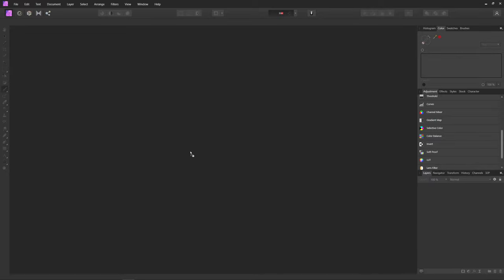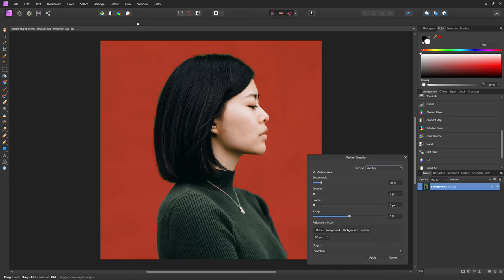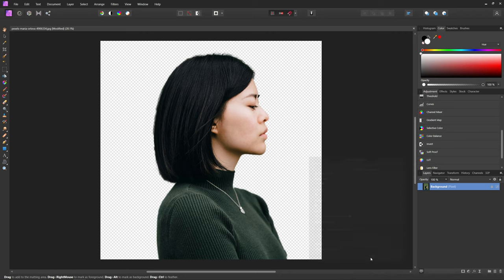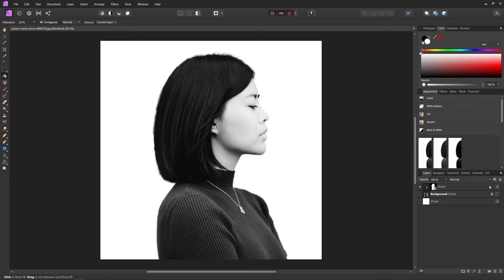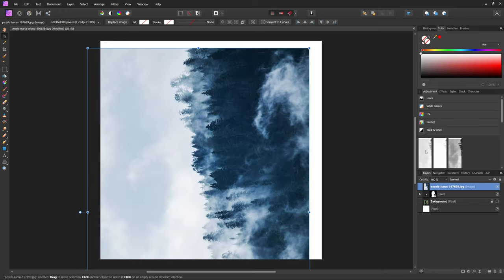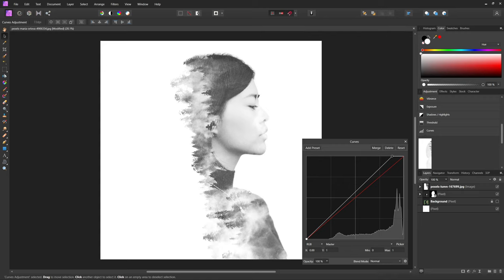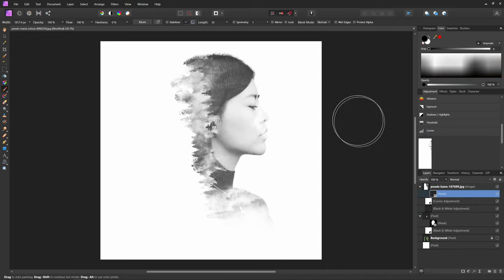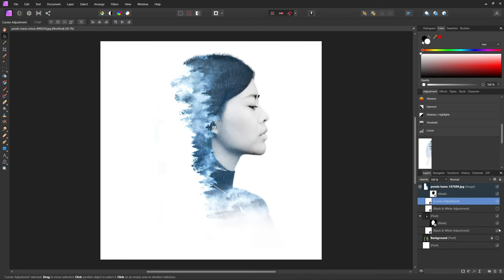Double Exposure Effect - Quick Affinity Photo Tutorial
Getting a double exposure effect in Affinity Photo can be pretty easy. In this video, I'll walk you through step by step, how to get a double exposure effect. This is just one of many ways to get the same effect, but this is probably one of the easiest ways to achieve double exposure. I hope you find this helpful, let me know if theres something you'd like me to cover in the comments.